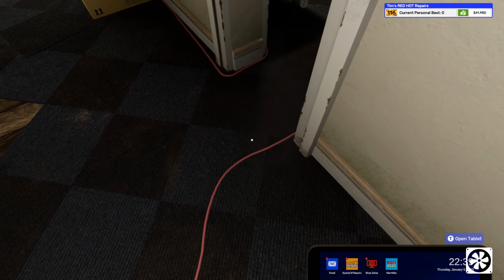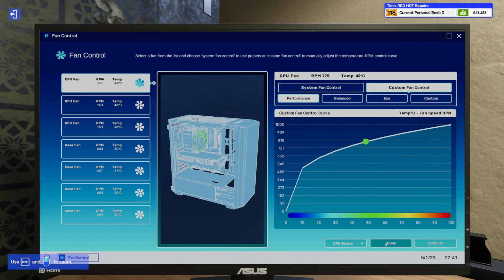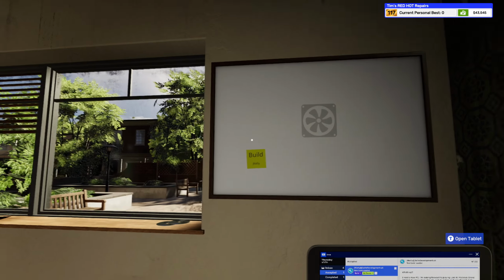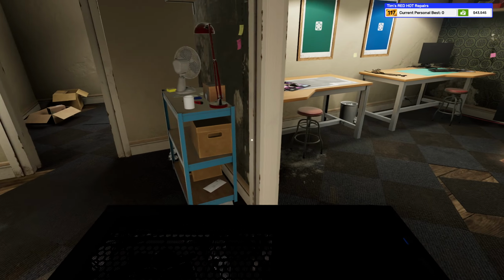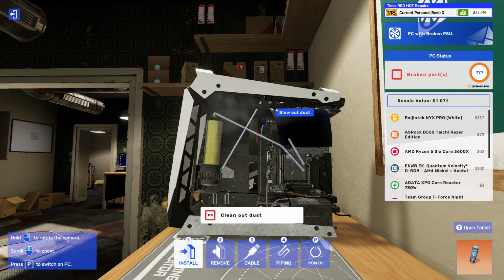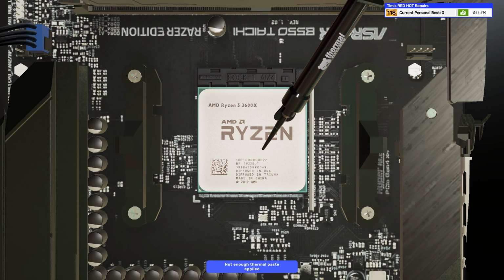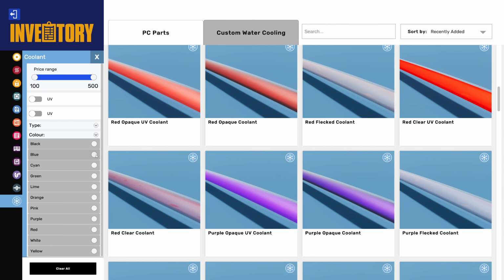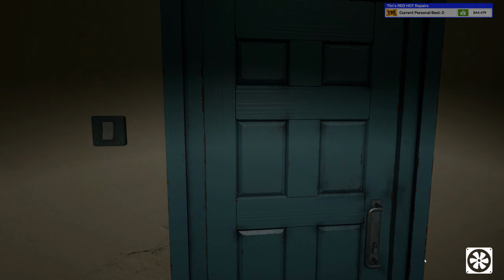Let's Play PC Building Simulator 2 endless mode EP72